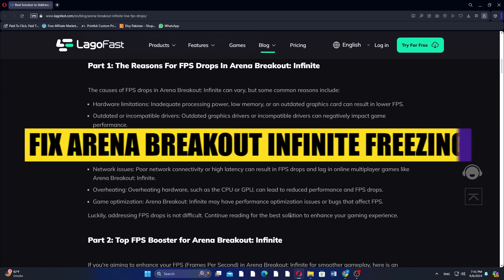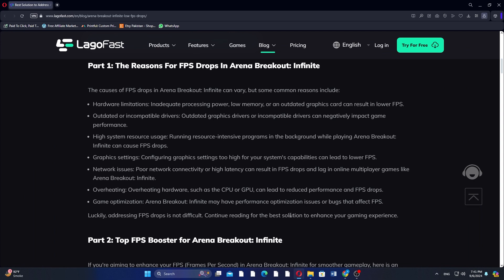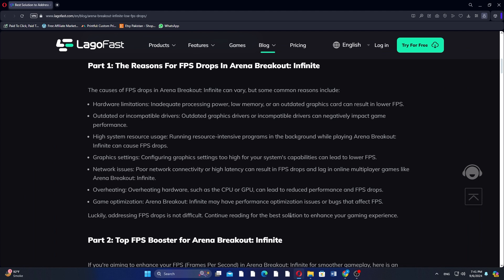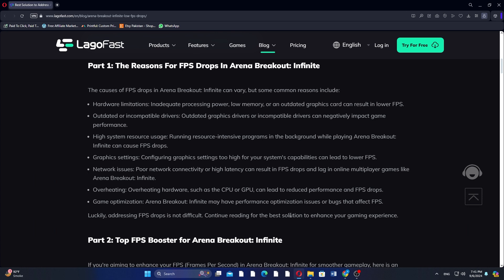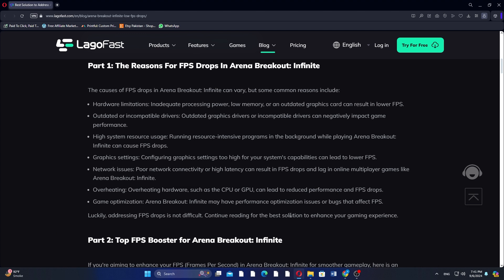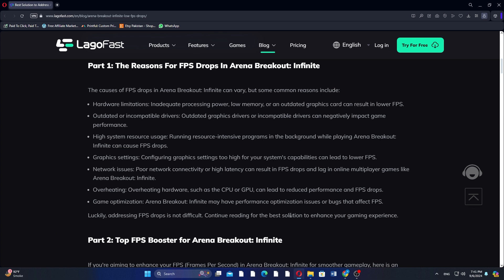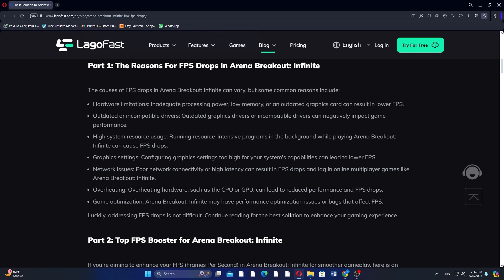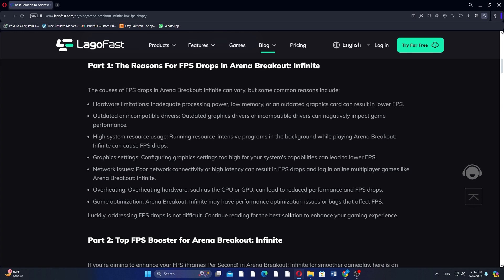How To Fix Arena Breakout Infinite Freezing, Stuttering or LOW FPS Drop on PC 2024!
How To Fix Arena Breakout Infinite Freezing, Stuttering, or LOW FPS Drop on PC | 2024 GUIDE!

Experiencing freezing, stuttering, or low FPS in Arena Breakout Infinite on your PC? 🖥️ Don’t let performance issues ruin your gaming experience! In this video, we provide a comprehensive guide to resolve these common problems and enhance your gameplay in 2024.